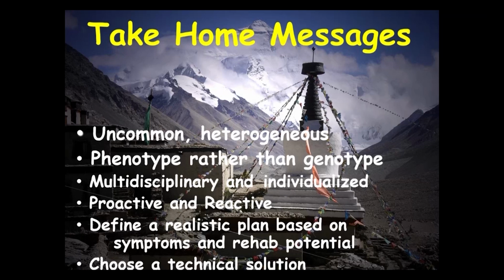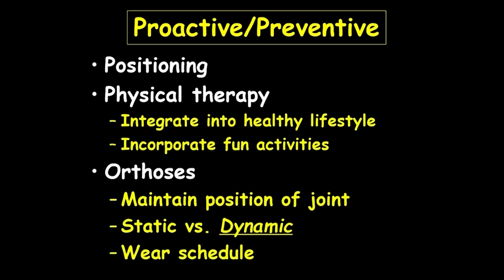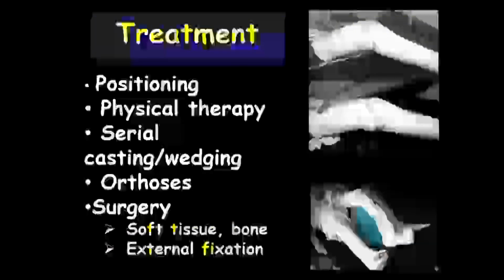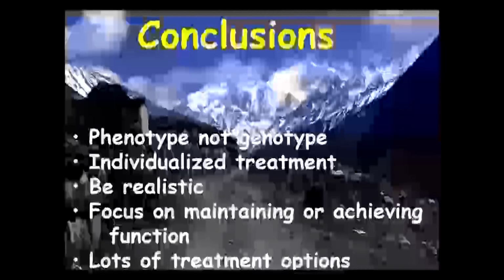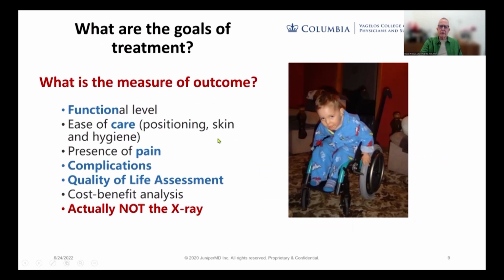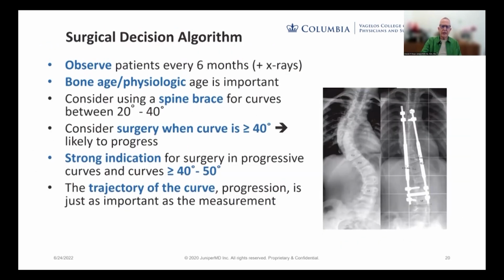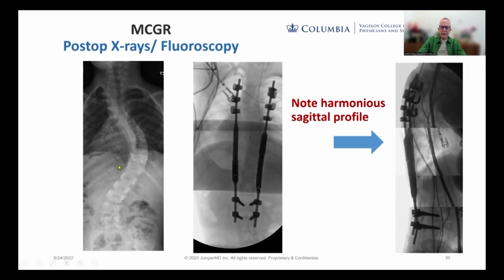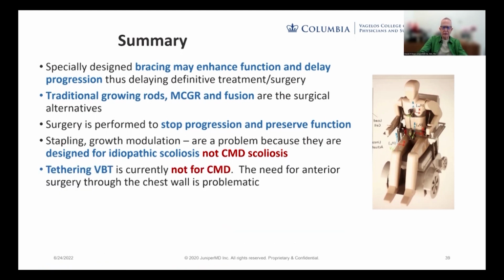2022 SciFam: Orthopedics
Learn about care and interventions for scoliosis and joint contractures from two orthopedic surgeons expert in treating patients with neuromuscular conditions:
David Spiegel, MD, Attending Physician, Orthopedic Surgery, Children's Hospital of Philadelphia
David Roye, MD, Chief Medical Officer and Cofounder, JuniperMD; Professor of Pediatric Orthopedic Surgery, Columbia University